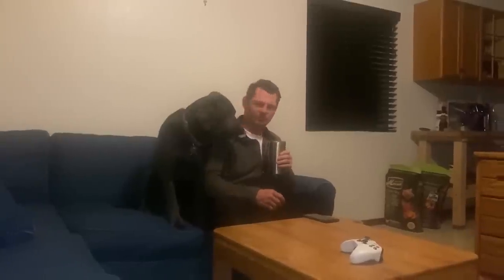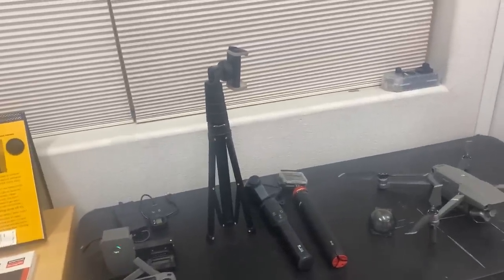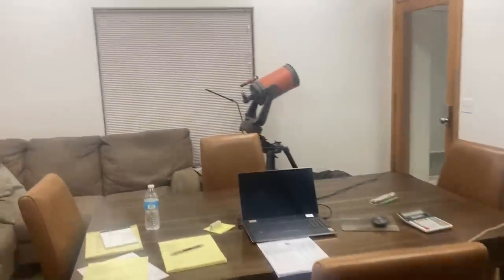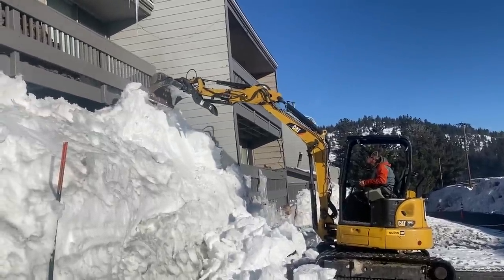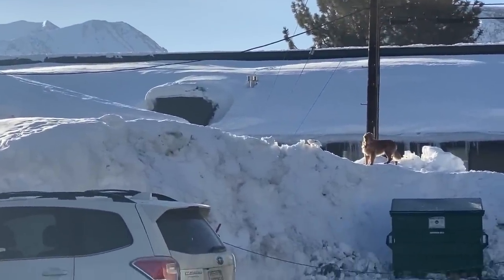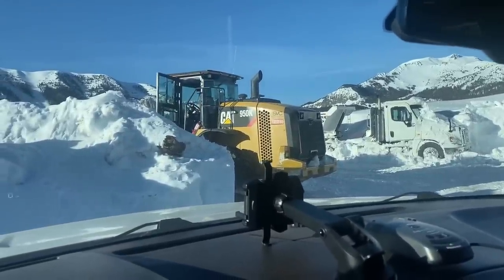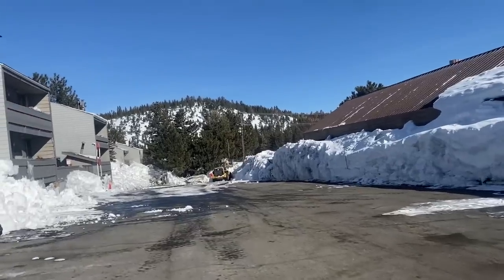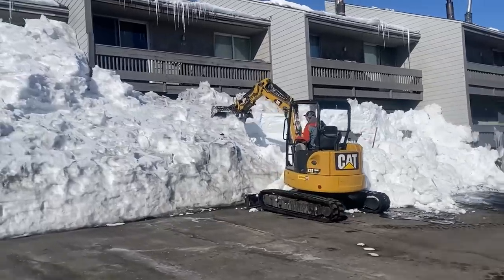Went to check out the Toyota U.S. Grand Prix up at mammothmountain today… check it out!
So today like any other we got started with some snow removal roof action… went over to Crystal Villa with Andrew to use the mini X on some deck removal up against the buildings at lunch we took a break and ran up to Main lodge to check out the qualifiers for the Toyota US Grand Prix was a nice little getaway for about an hour and then back to work check out and see what happened.